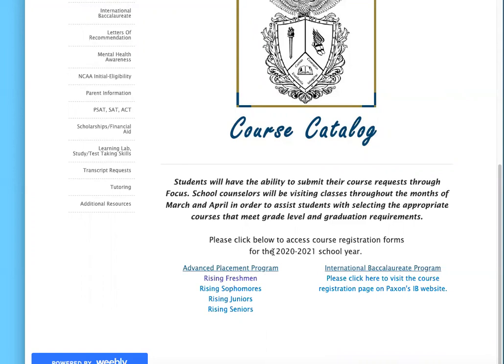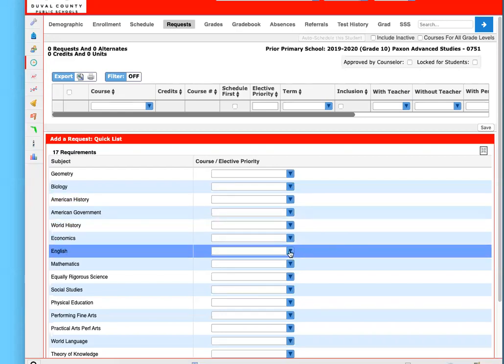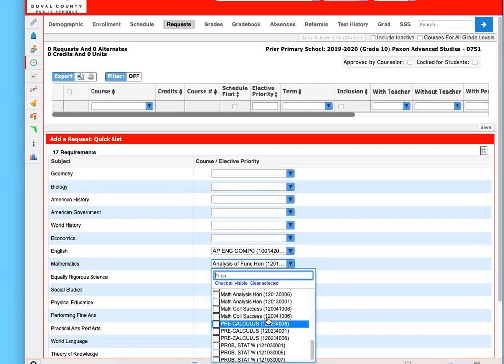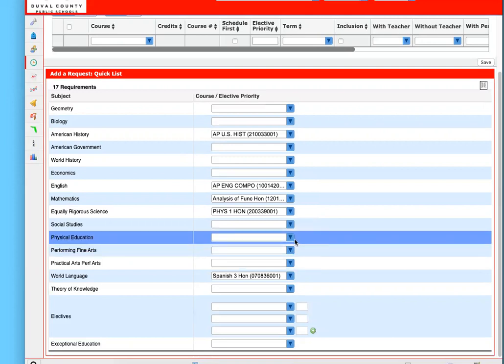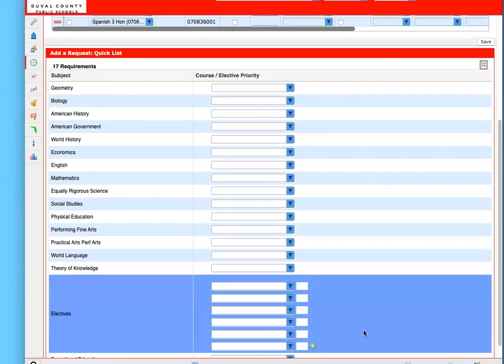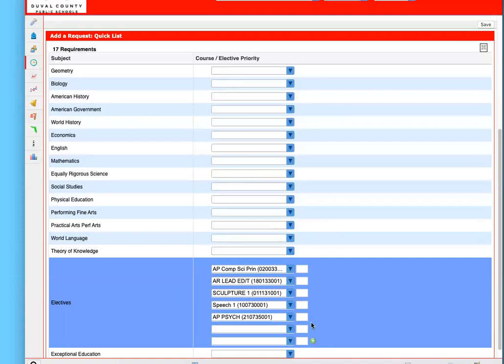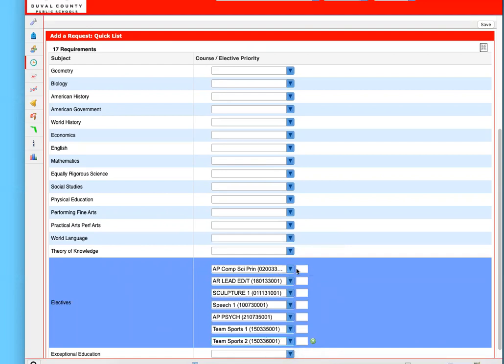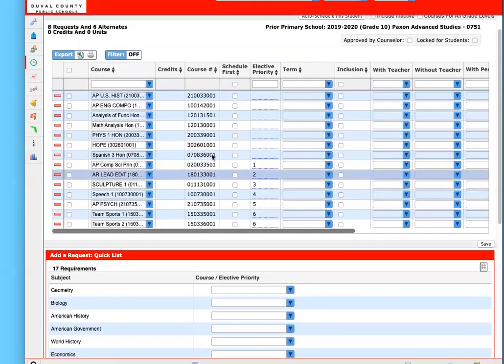Coure Registration Walkthrough